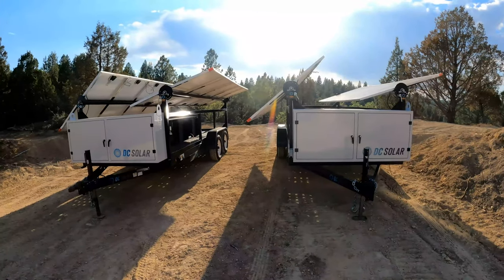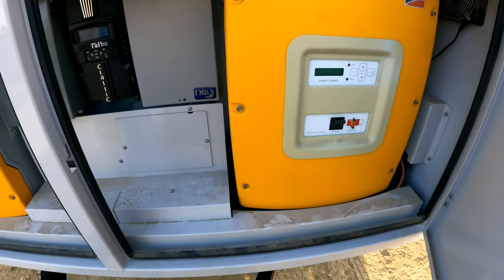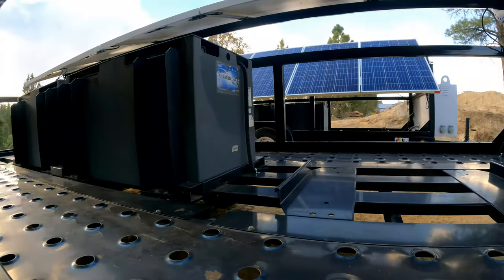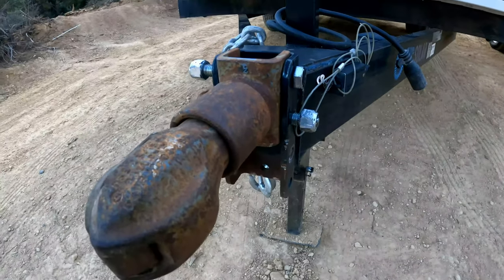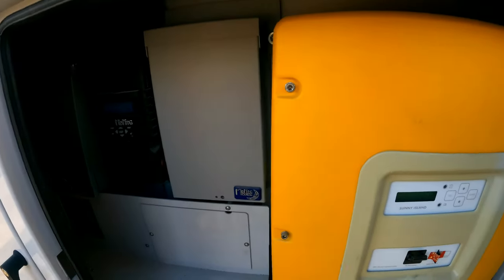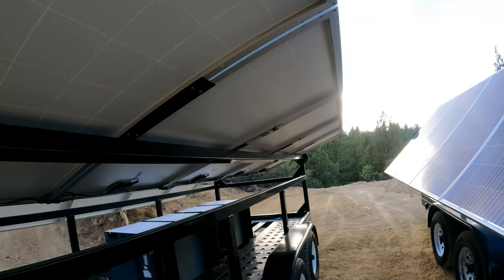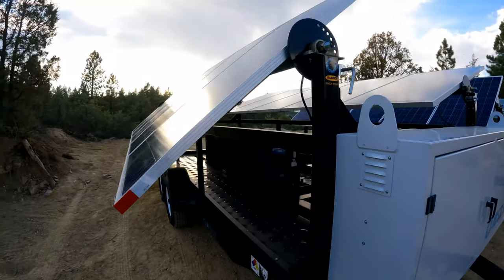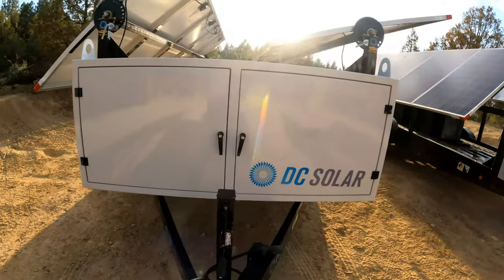DC Solar Off Grid Solar Trailer Review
I bought 2 solar trailers at an auction and decided to give a review on them. One I paid 5500 for it and the other one I paid 7500 for it. The solar trailers are really well put together with 2 volt lead acid batteries, and is a 48 volt system with the 2 volt batteries placed together in series. The trailers each have 10 solar panels equipped with a charge controller, combiner box, two 6000 watt inverters, ac panel box, outlets and 50 amp plugs on the side for plugging in a welder, rv, or your home. Here are a few links to some good solar equipment that I would recommend.

MidNite 250 Solar Charge Controller $775.50
Magnum 4400W 48VDC Inverter $2,199.00
MidNite Solar Combiner Box $125.24
Circuit Breaker 50amp 50A-300A $13.99
L16 6V Sealed Lead Acid Battery $639.00
Eight 400 amp hour batteries $2,788.99
Solar Panels for your system $2,699.00